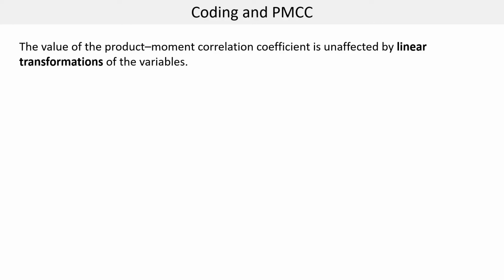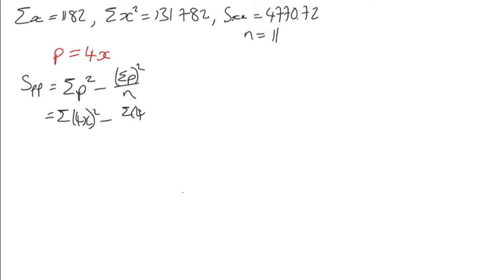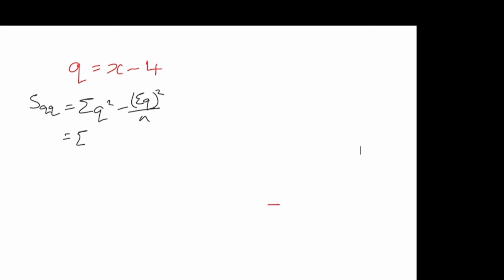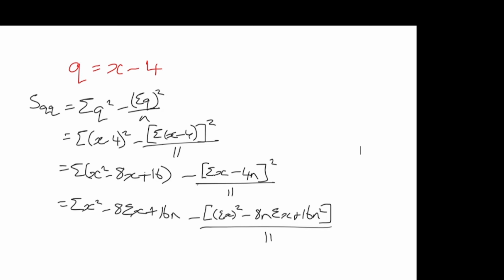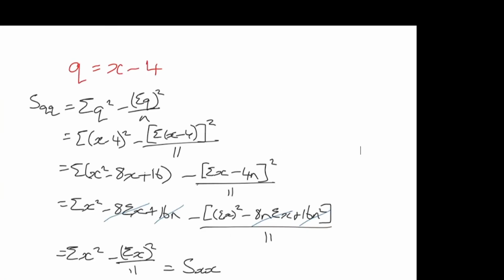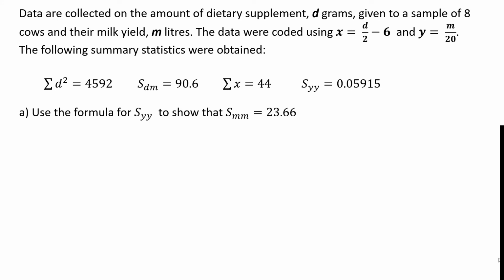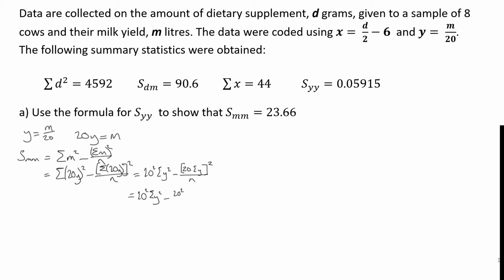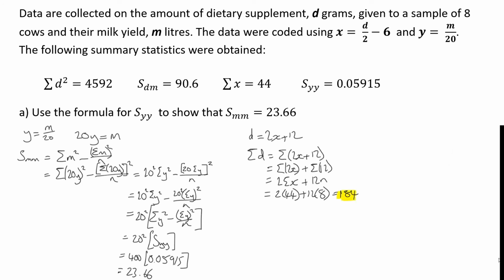PMCC and Coding